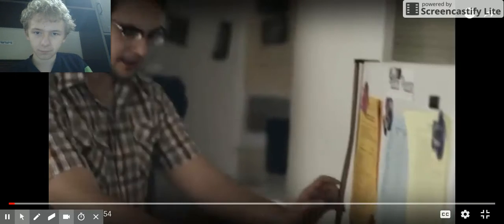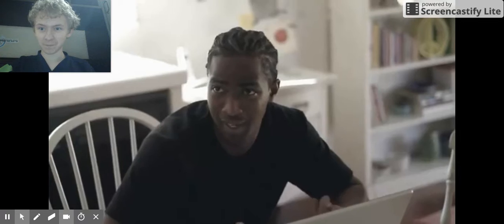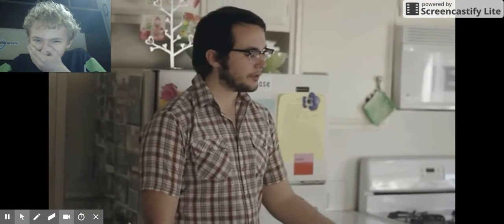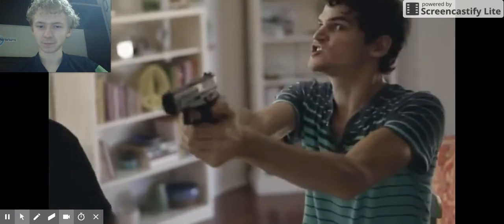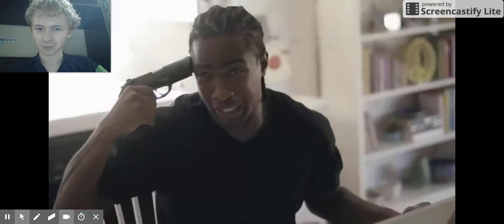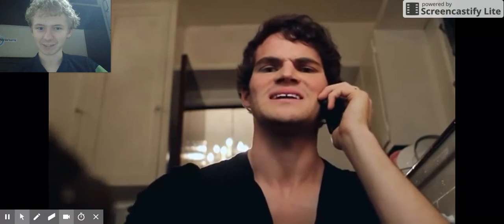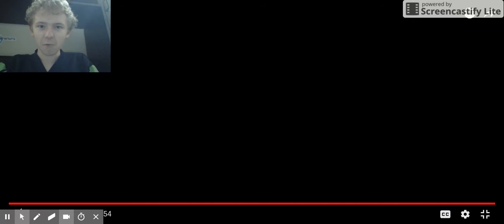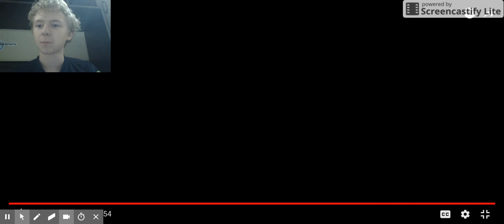DevinFoxy Reacts to Milk in real life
So sup bros it's DevinFoxy here and they were trying to say Milk but they said it very wrong what milk is and mostly they were yelling and it was nuts and i was Laughing in the video and that's why they wanted the milk so badly i think and the Dad told them to stop but it went crazy again and that's what happened so please be sure to hit like and Comment and Subscribe and Bell as well and anyway see you guys later bye-bye